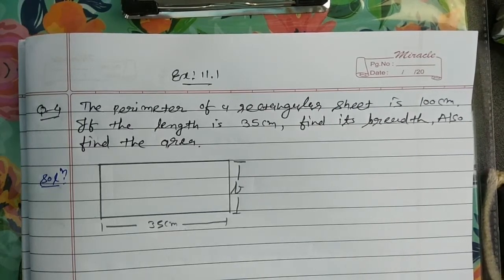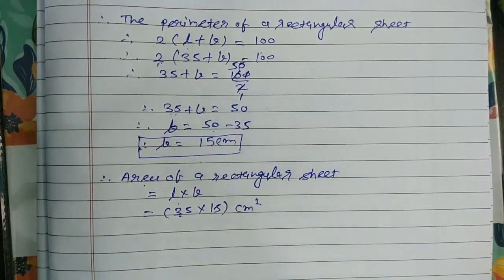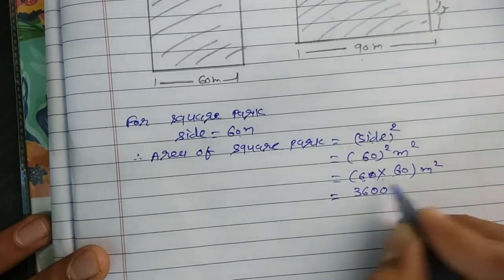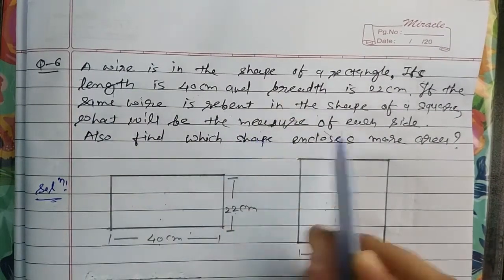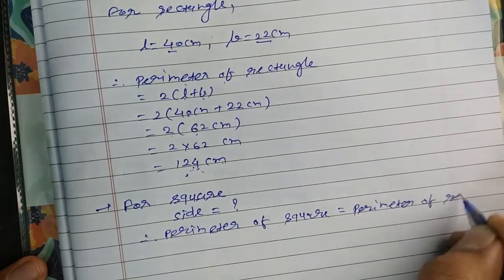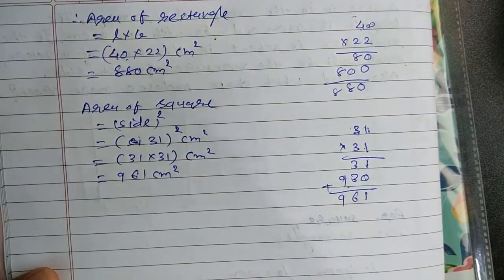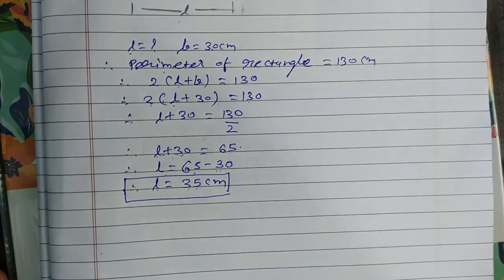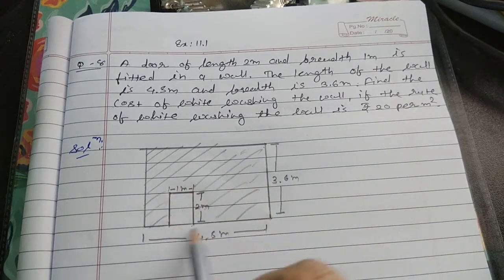Ls-11 Perimeter and area Ex-11.1 Q-4 to8(Std-7)